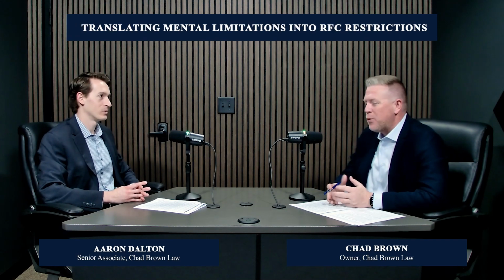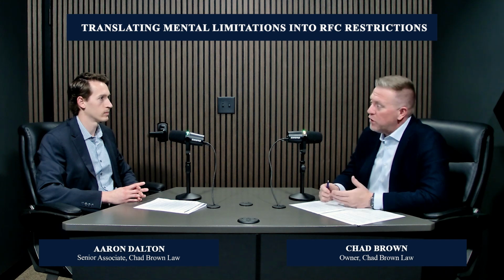How RFC is Used to WIN Social Security Disability Cases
RFC can determine whether you win or lose your Social Security Disability case. Your Residual Functional Capacity (RFC) defines the maximum work Social Security believes you can still perform despite your limitations—and sometimes one critical RFC finding can change the outcome of a case.

In this episode, Chad Brown and Aaron Dalton use two hypothetical disability cases to show how RFC actually works in the real world. They break down a physical case involving a 54-year-old construction supervisor with back and shoulder problems, then a mental-health case involving a 42-year-old billing clerk with depression, anxiety, and PTSD.

What You’ll Learn:
• How Social Security turns medical conditions into specific RFC limitations
• Why standing, walking, lifting, and sitting restrictions matter
• How the difference between light and sedentary work can change a disability case
• How age, education, work experience, and RFC interact at Step Five
• How mental-health symptoms become limitations involving concentration, attendance, interaction, and time on task
• Why diagnoses alone aren't enough—the evidence must establish work-related functional limitations
• How multiple smaller limitations can combine to eliminate competitive employment

The key takeaway: Winning isn't simply about proving that you have medical problems. It's about showing how those problems translate into specific limitations that prevent you from performing sustained competitive work.

Key Timestamps:
00:00 - Introduction to the Disability Expert Podcast
00:43 - Real Life Residual Functional Capacity (RFC) Examples
01:32 - Case Study: 54-Year-Old Construction Worker (Physical RFC)
02:46 - How RFC Impacts Steps 4 and 5 of the Sequential Evaluation
04:54 - Assessing Sitting and Standing in Orthopedic Cases
06:17 - How Past Work Determines Your Exertional Category
07:19 - Non-Exertional Factors: Cane Use and Environmental Risks
08:11 - The Connection Between Physical Pain and Mental Focus
09:35 - Step 5 Analysis: Navigating "The Grids" for Claimants Over 50
11:35 - Activities of Daily Living (ADLs) as Key Disability Evidence
14:35 - Case Study: 42-Year-Old Female Billing Clerk (Psychological RFC)
14:54 - The "Golden Chain" of Evidence: Diagnosis to Function
16:20 - Understanding the Four Domains of Mental Severity (Part B Factors)
17:46 - Explaining Concentration, Persistence, and Maintaining Pace (CPP)
18:46 - Translating Mental Ratings into Functional Limitations
19:58 - Proving the Impact of Depression, Anxiety, and PTSD in RFC
22:44 - Proving Absenteeism and the Inability to Sustain Competitive Work
25:17 - Final Strategy: Translating Medical Evidence into Vocational Phrasing

🎙 The Disability Expert Podcast is hosted by attorney Chad Brown, a NC Board Certified Social Security Disability Law Specialist, helping people navigate Social Security Disability, SSI, and long-term disability claims.

About Chad Brown Law: Chad Brown Law is a Social Security Disability law firm helping claimants nationwide with SSDI, SSI, and long-term disability appeals and hearings.